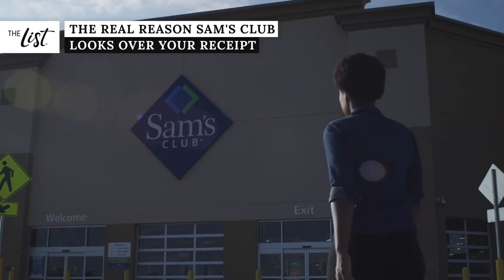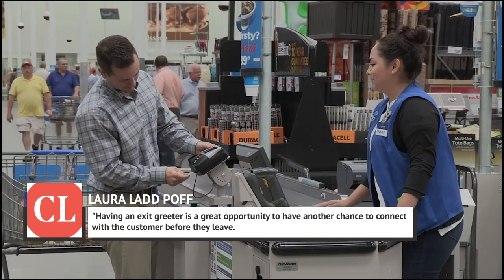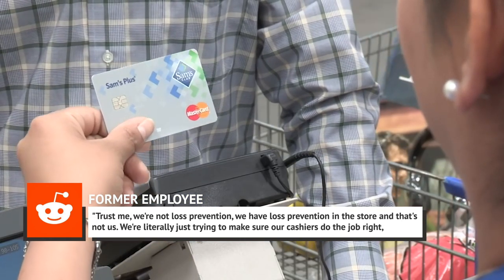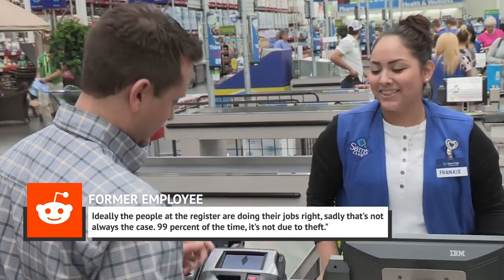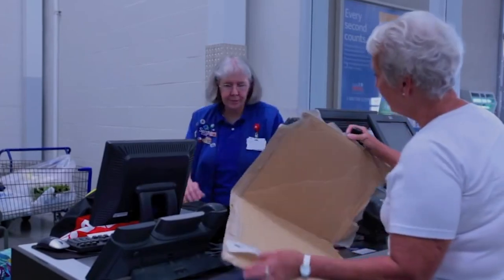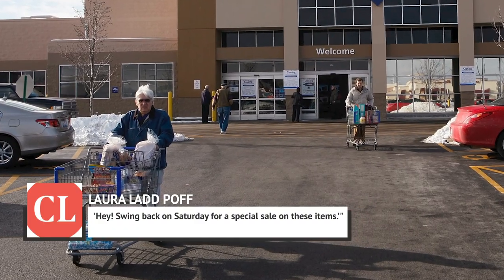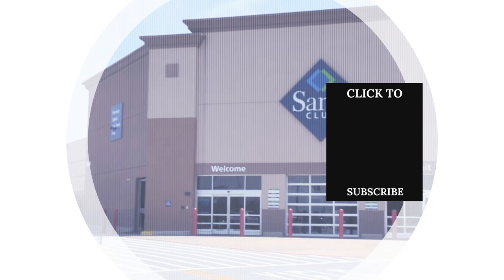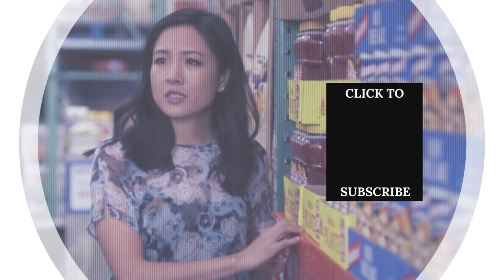The Real Reason Sam's Club Looks Over Your Receipt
If you’ve ever shopped at Sam’s Club, you know there will always be someone at the door who goes over your receipt and the items in your bag when you leave. You probably think that these people are just checking for theft, but the truth is that these exit greeters serve another purpose.

The stores already have someone in charge of loss prevention, so the exit greeters are merely there to check that the cashier didn't miss anything and that everything that should be in your bag is in there. But is that all? Let’s take a look at the real reason why Sam’s Club looks over your receipt.